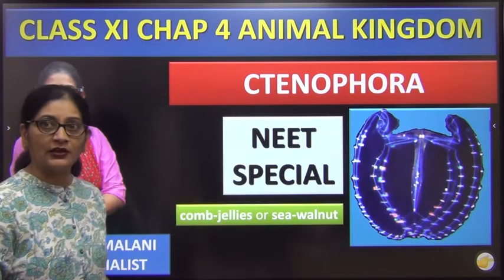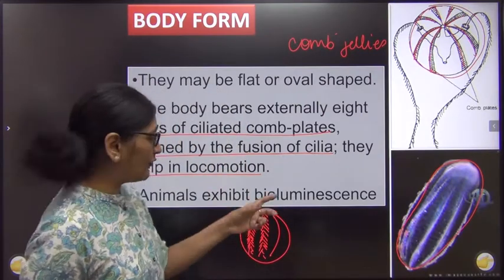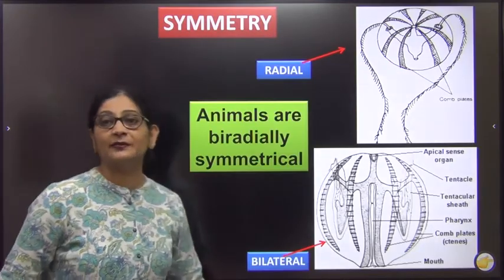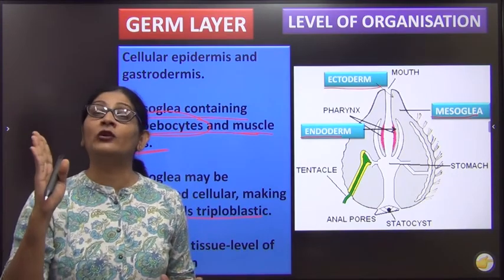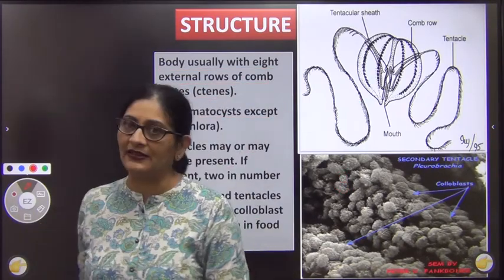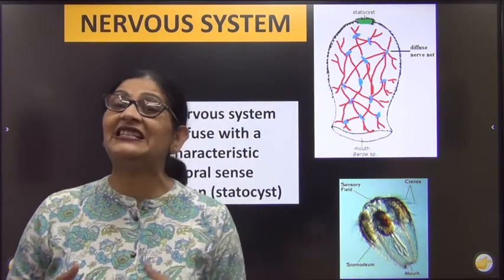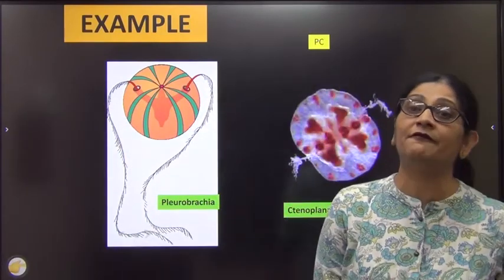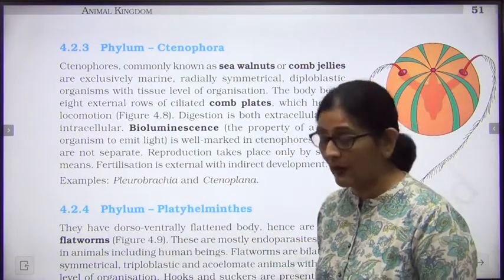NEET Biology | Phylum CTENOPHORA - Class XI Chap 4 Animal Kingdom I Dr. Sweta Malani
Link of other videos from this chapter:
1) NEET Biology | Basis of Animal Classification Part 1- Class XI Chap 4 Animal Kingdom I Sweta Malani
2) NEET Biology | Basis of Animal Classification Part 2- Class XI Chap 4 Animal Kingdom I Sweta Malani
3) NEET Biology | Salient Features of Different Phyla in the Animal Kingdom - XI Chap 4 I Sweta Malani

ABOUT THE TEACHER:
 Ph.D, M.sc Zoology (Gold Medalist)
 Ex Principal DAV Model School IIT Kharagpur
 Ex HOD DPS Ranchi

• PUT YOUR COMMENTS AND LET US KNOW WHICH TOPIC YOU WANT ME TO MAKE VIDEOS OF.
Be Happy & Keep Smiling... :)